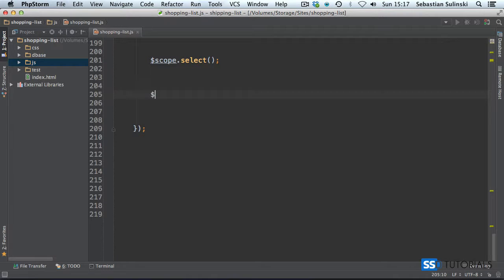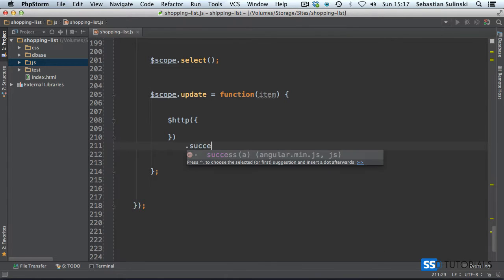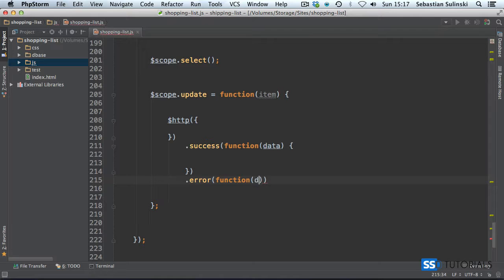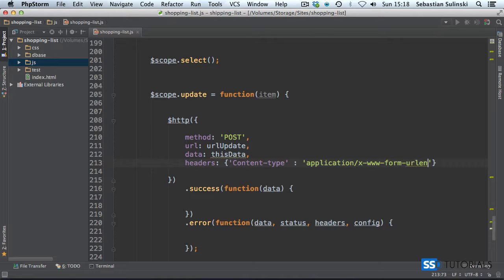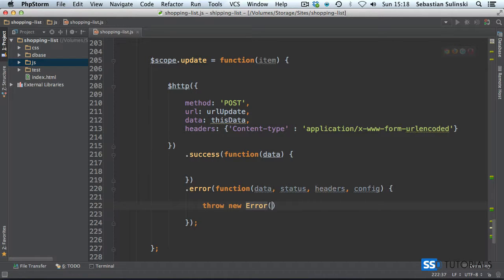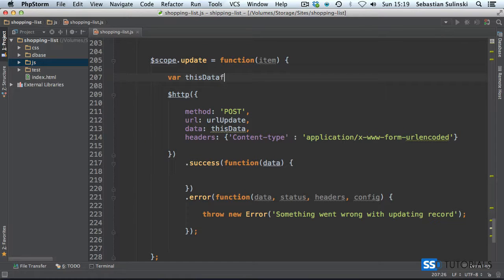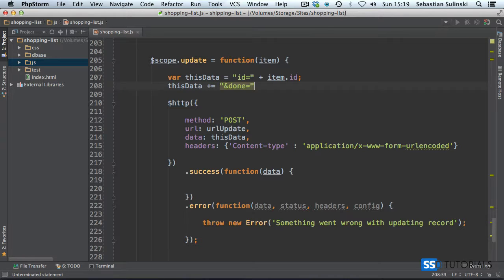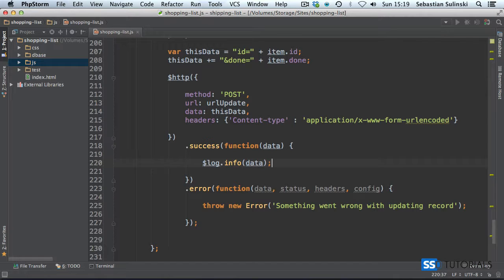04-07: Mark as completed